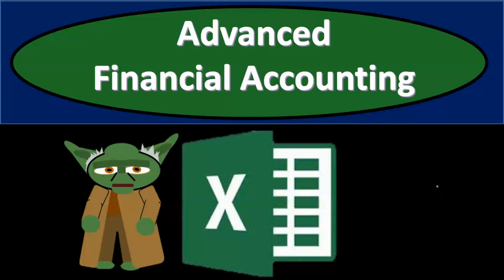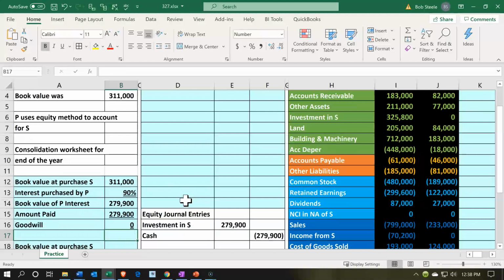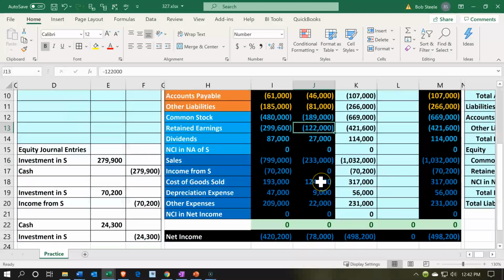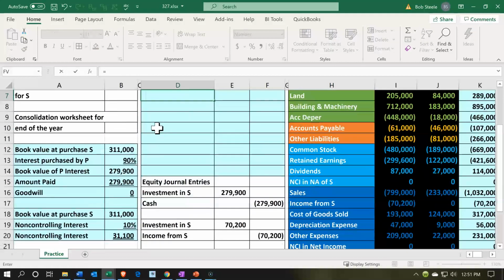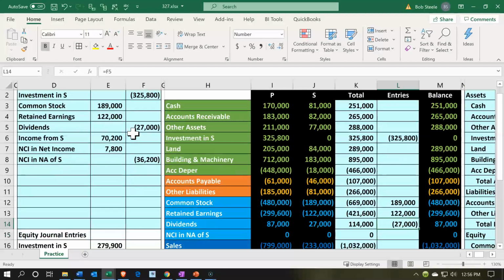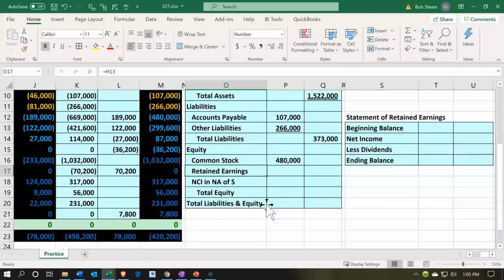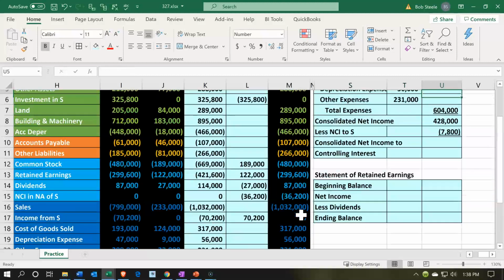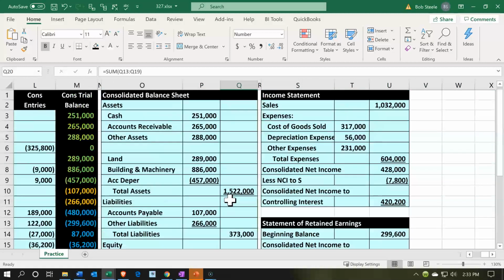327 Consolidation Excel Non-Wholly Owned Subsidiary Not Goodwill Year 1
Consolidation Excel Non-Wholly Owned Subsidiary Not Goodwill Year 1